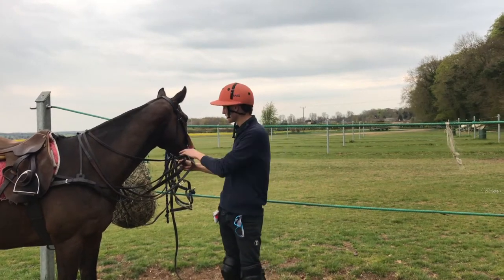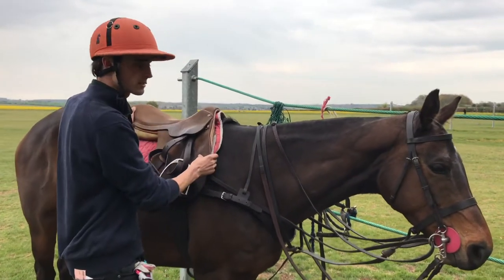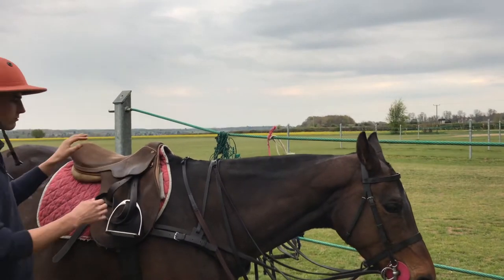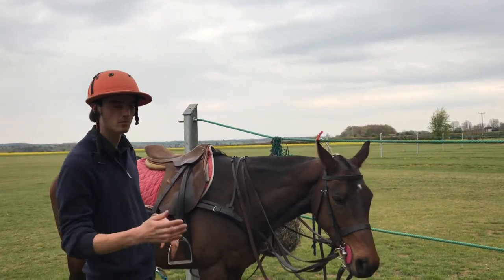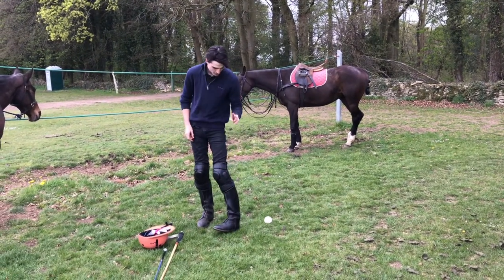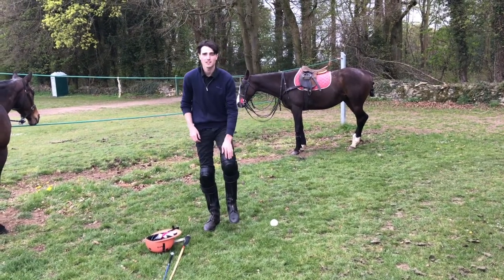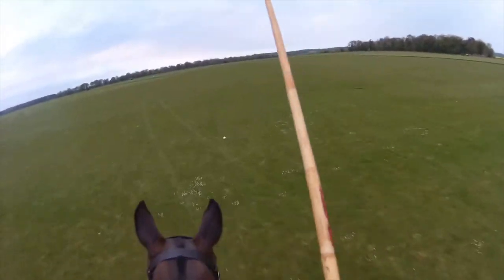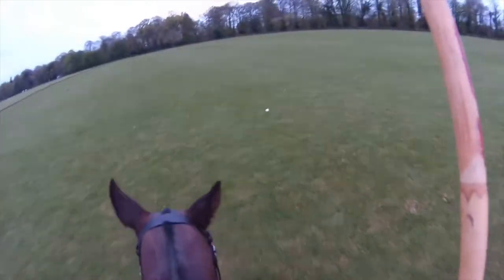Horse Polo Practice - First Stick and Ball of the Season | Equestrian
Taking my horse Lolita for a run to help improve her fitness as well as allowing her time to get used to the ball again. Stick and balling is also incredibly important for me so I can get my eye in before my matches start.
Preparation for the Polo Season - 6 Horses from Fresh to Fit | Equestrian